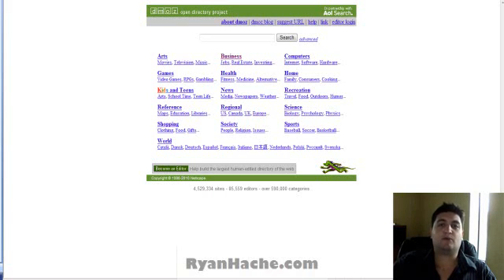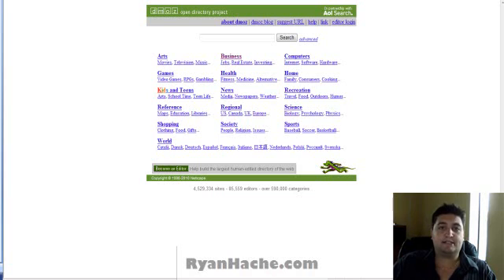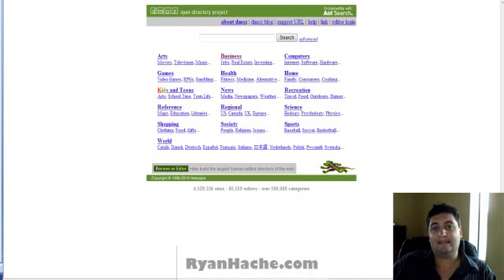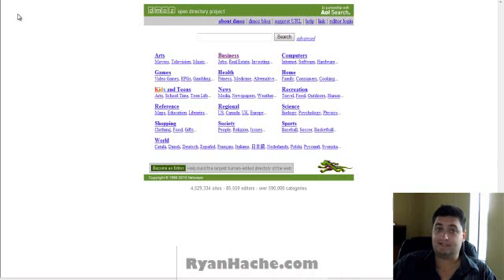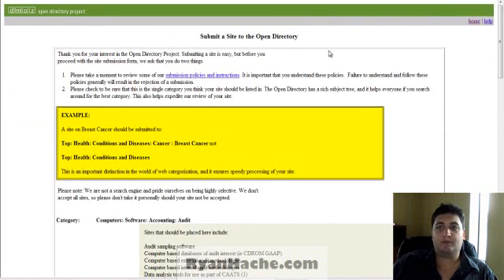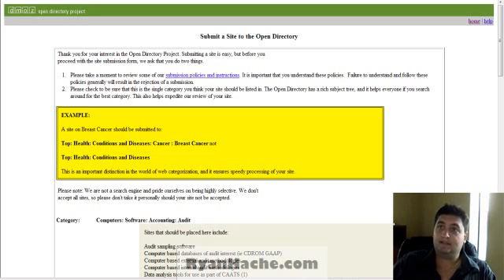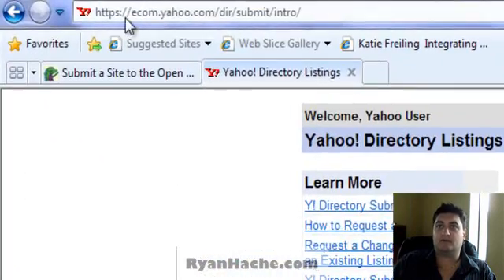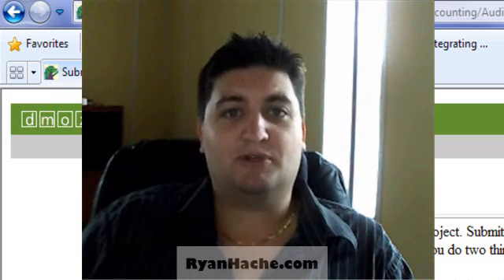How to Get Indexed in Google Fast!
This video will show you how to get indexed in google fast!